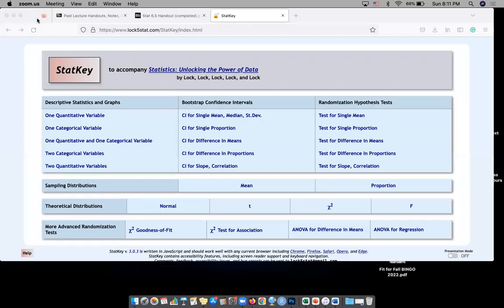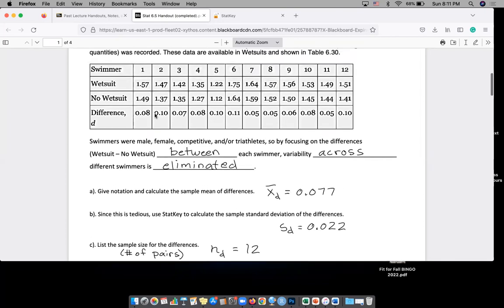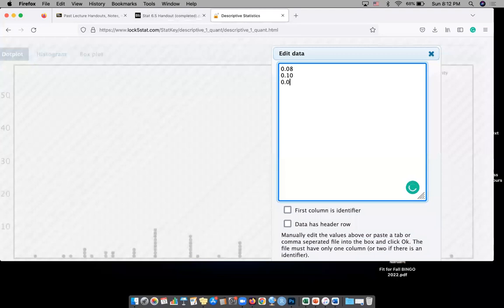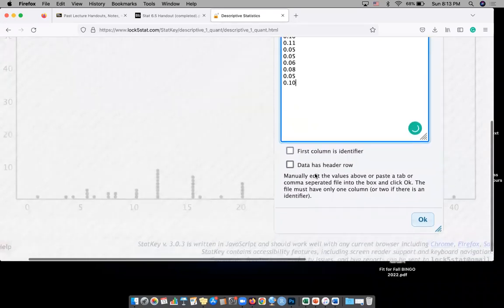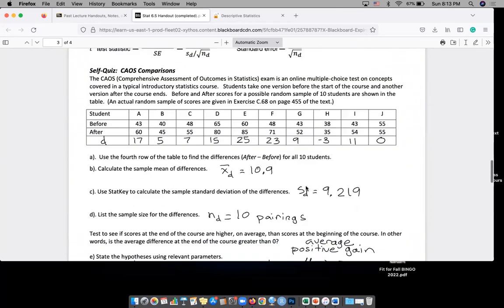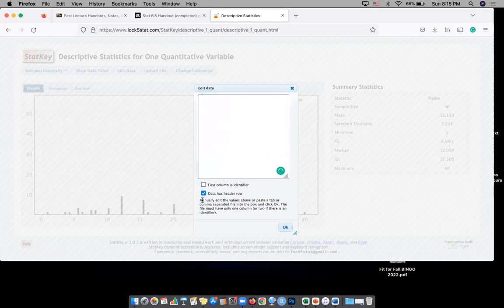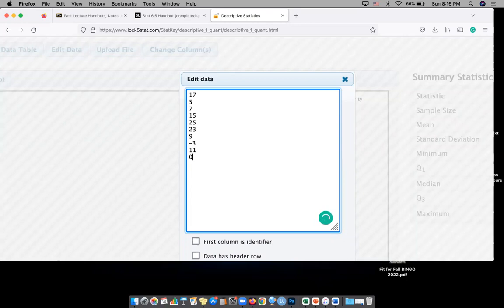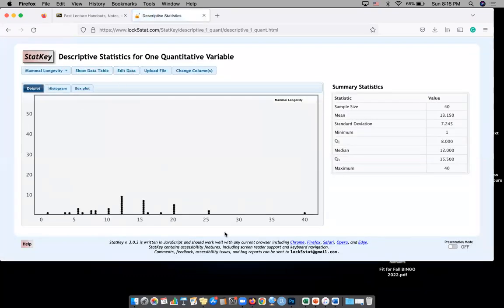StatKey 6.5 standard deviation